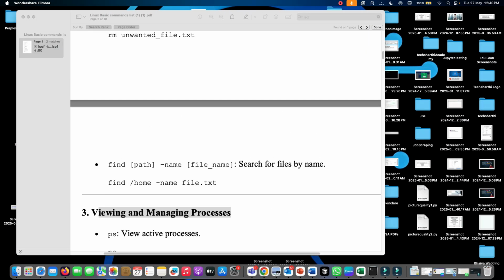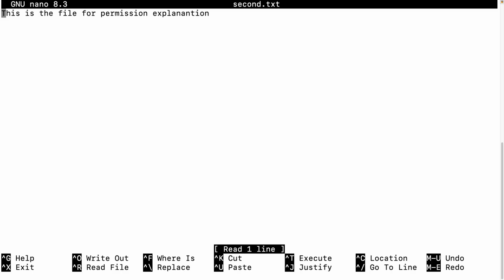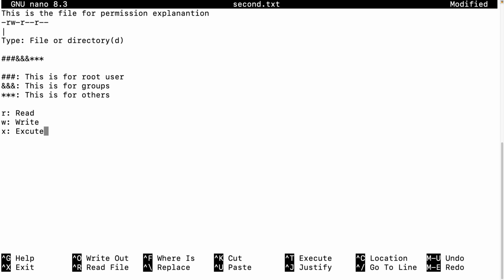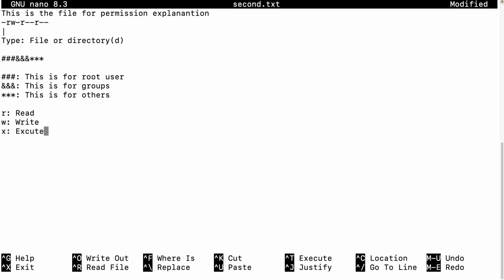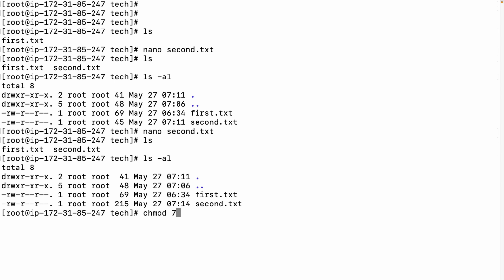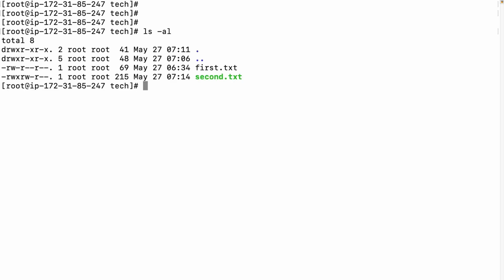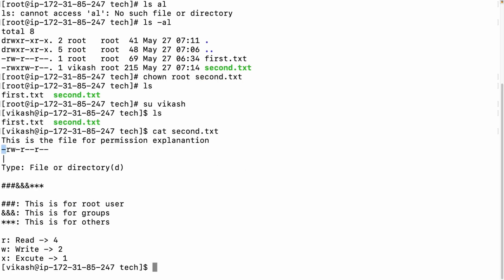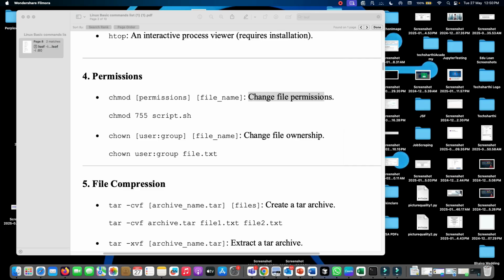Linux 20-Day Challenge: Day 8| File Permission Commands| Linux Tutorial 2025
⚡ WHAT'S IN TODAY'S VIDEO:
✅ File Navigation commands
✅ chmod, chown

🗓️ YOUR 20-DAY TRANSFORMATION JOURNEY:
Day 1: Complete Challenge Overview (TODAY!)
Day 2: Mentor Overview
Day 3: Environment Setup
Day 4: Access Remote server
Day 5: File Navigation Commands
Day 6:File Management Commands
Day 7: Process Management Commands
Day 8: File Permission commands
Day 9: File Compression (tar, gzip, zip) commands
Day 10: Computer Network Commands
Day 11: Disk and System management commands
Day 12: Package Management commands
Day 13: file Searching commands
Day 14: User Management Commands
Day 15: System Services and troubleshooting (systemctl, service)
Day 16: Disk Management  and Troubleshooting(mount, fdisk, lsblk)
Day 17: Network Troubleshooting Commands
Day 18: process Troubleshooting Commands
Day 19: Logs and System Monitoring commands
Day 20: Advance Free tools

🎯 CHALLENGE RULES:
1. Watch one video daily for 20 days
2. Practice each command as we go
3. Comment your progress and questions
4. Share your wins with the community
5. Complete the final project on Day 20